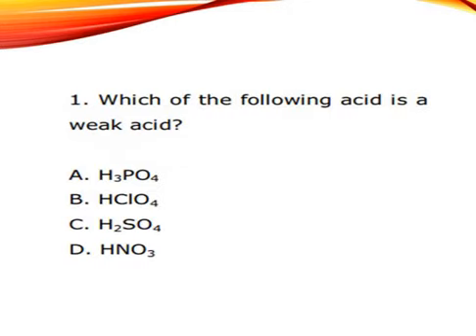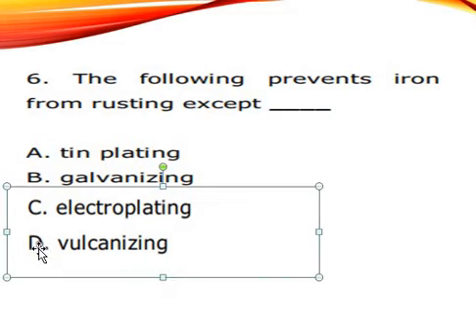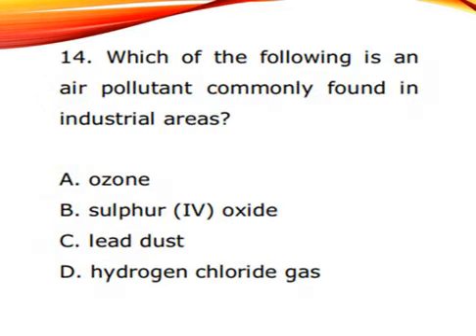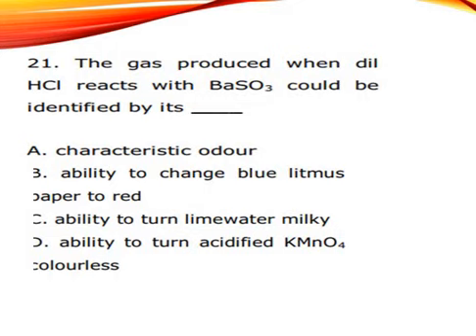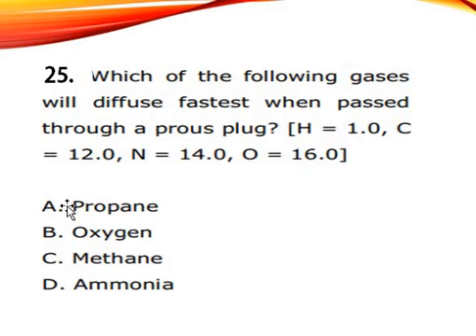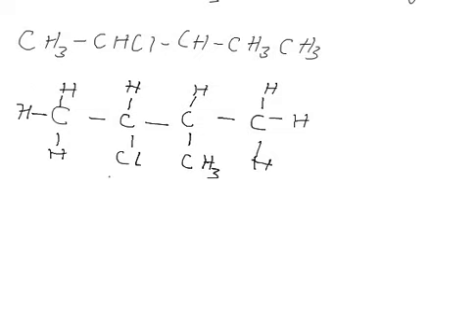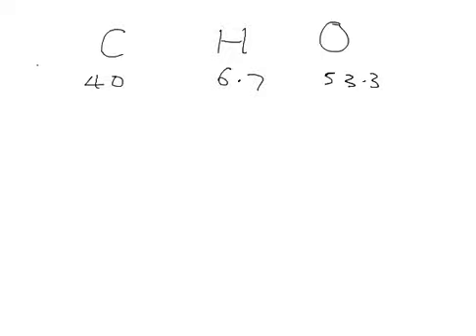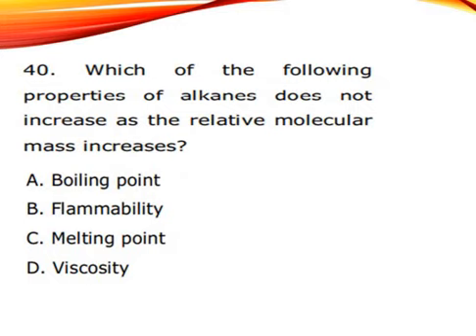CHEMISTRY JAMB 2020 Complete Solution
This past question was solved by BUK chemical engineering student and dedicated toward the JAMB candidates,  in order to help, guide and to crystal clear their misunderstandings of Chemistry Jamb questions, and to see we can applied Chemistry concepts and formulas to solve problems or questions related to Jamb.